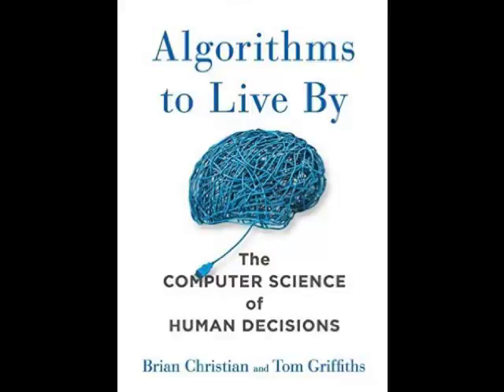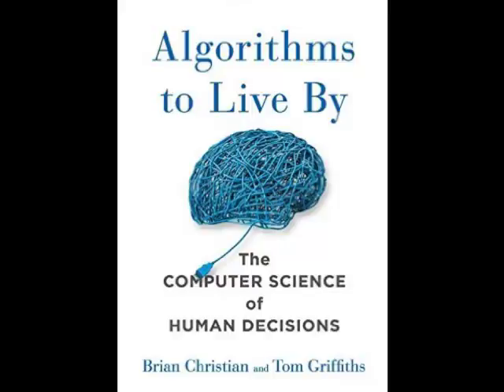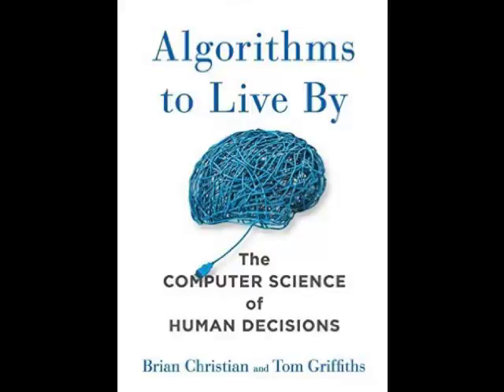"Book Talk" Guest Brian Christan Author "Algorithms to Live By"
Doug Miles talks with Brian Christian co-author "Algorithms To Live By The Computer Science of Human Decisions" on "Talk Across America"